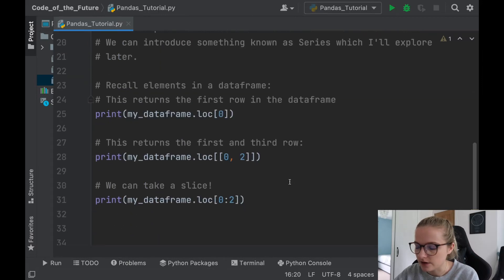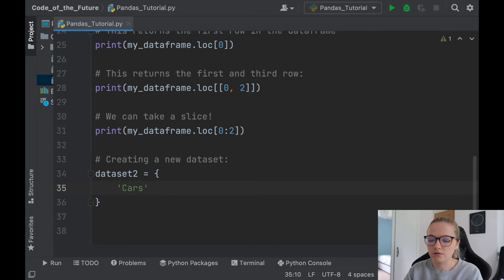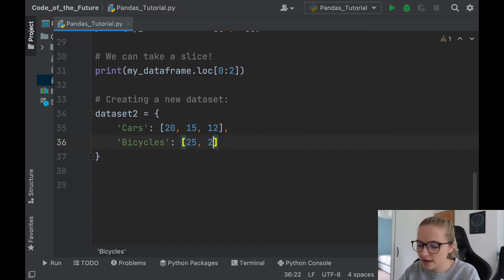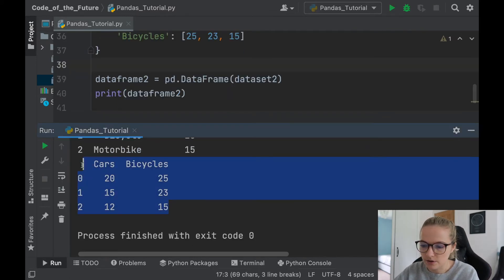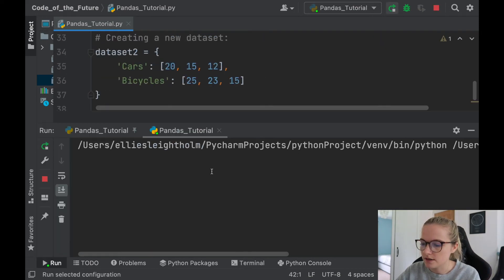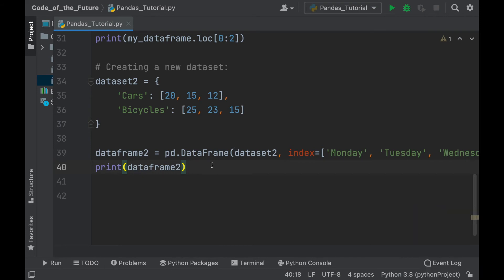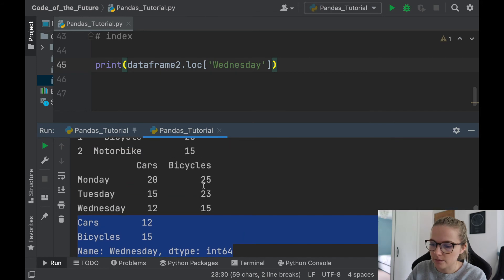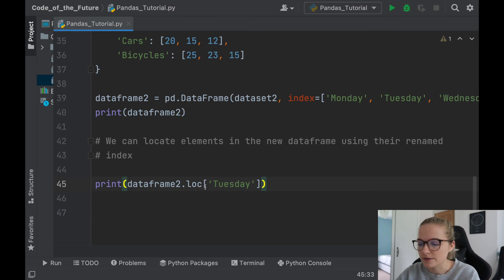Python Pandas Tutorial #4 for Beginners - Locating and Renaming Index's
In today's video, we continue with the Python Pandas tutorial series for beginners!